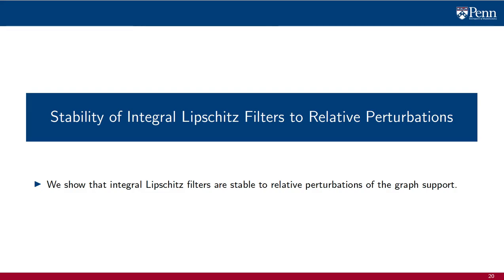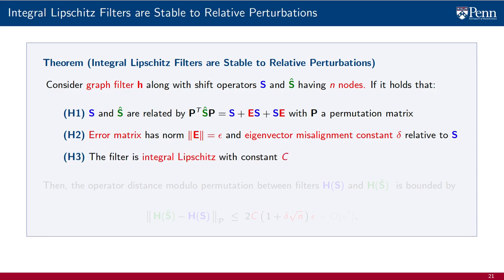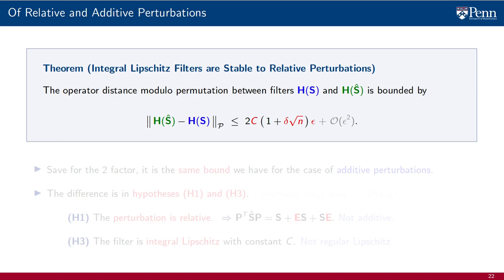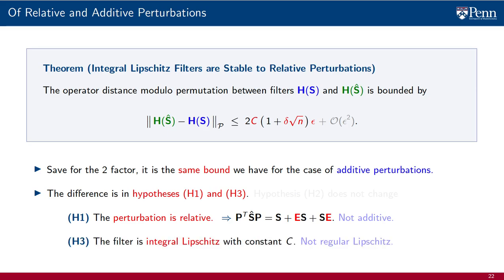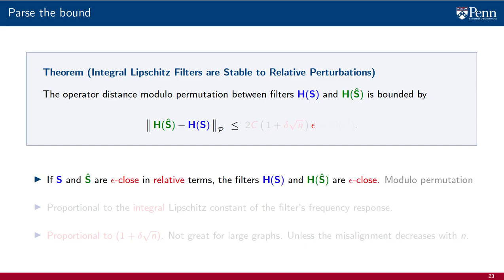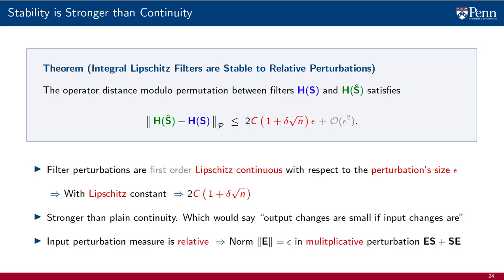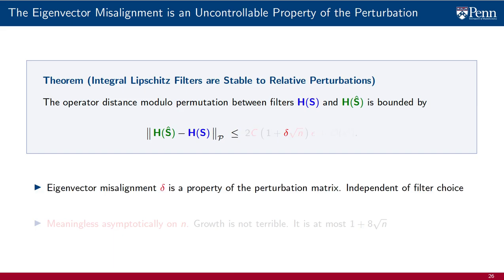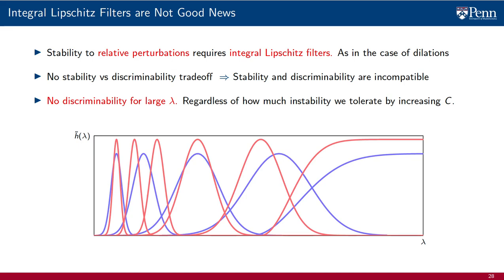Lecture 6.4 - Stability of Integral Lipschitz Filters to Relative Perturbations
In this part of the lecture we discuss the stability bounds for integral Lipschitz filters to relative perturbations. We discuss the interesting tradeoff between stability and selectivity that arises in this scenario, making emphasis in the substantial differences that find with respect to the case of additive perturbations and Lipschitz filters.